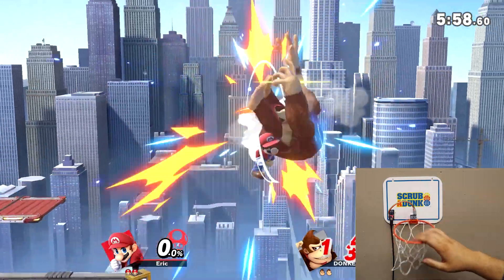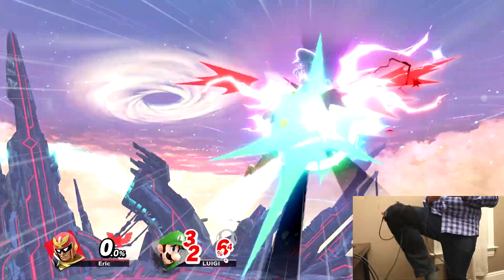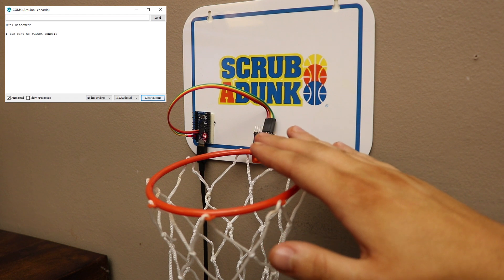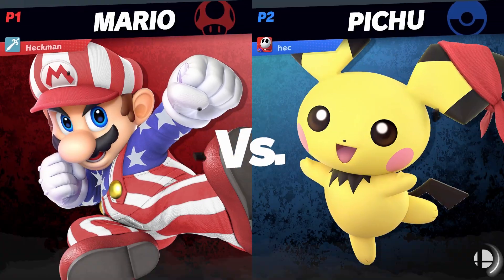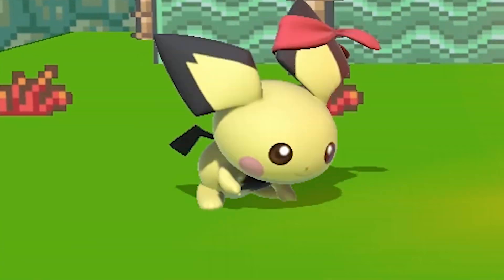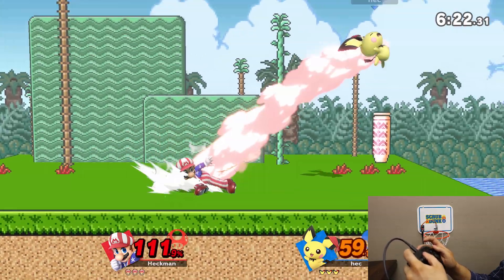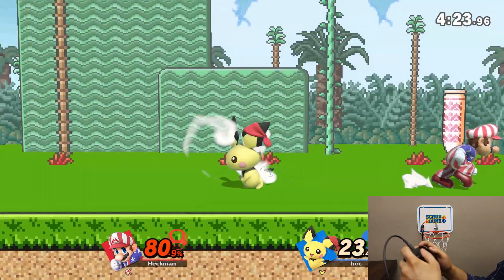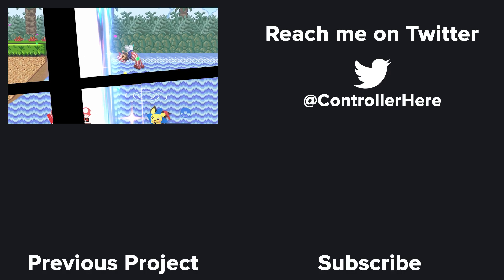Mario Dunk Controller - Smash Bros. Ultimate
In this episode I created a controller out of a basketball hoop that allows you dunk in style with Mario in Smash Ultimate.

PARTS LIST:

Arduino Micro

Basketball Hoop

TUTORIALS:
I’ve started a tutorial series for those that want to learn how to build and code Arduino projects.